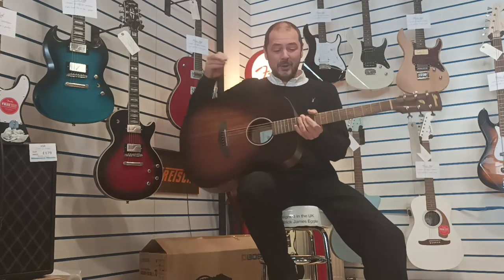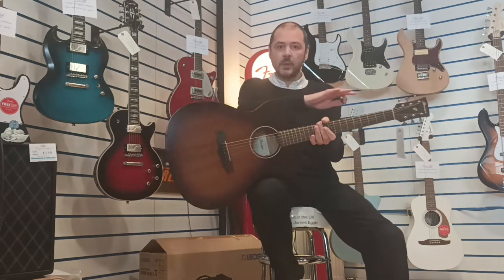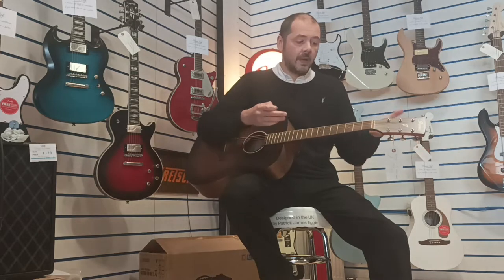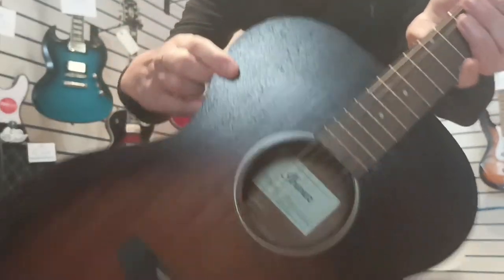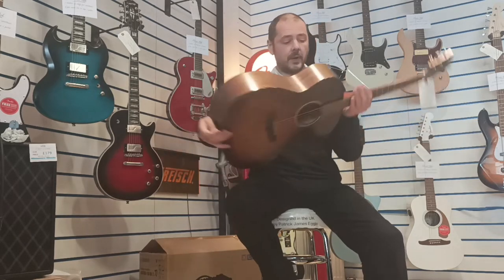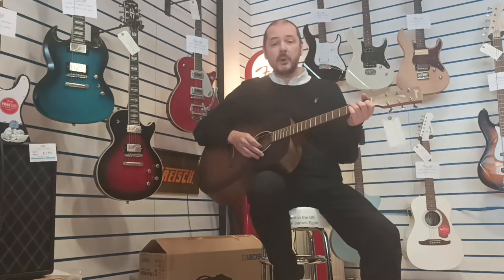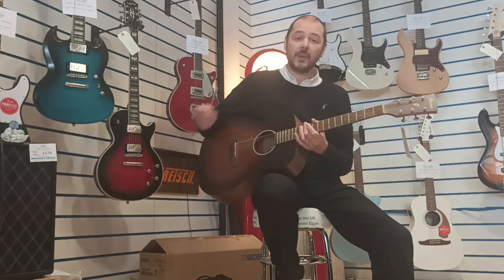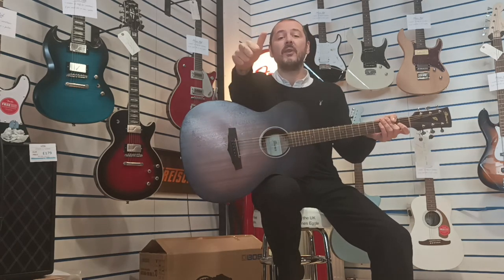Used Ibanez PC18MH-MHS Acoustic Guitar - Rimmers Music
Here we have Kev showing you this brilliant used Ibanez PC18MH-MHS Acoustic Guitar.

The PC18MH is a Performance series acoustic guitar model introduced by Ibanez in late 2018. It was made in Indonesia.
The PC18MH features a grand concert body with a laminated mahogany top on mahogany back and sides with an open pore finish. The round soundhole has a black and white acrylic rosette. The mahogany neck has an 18-fret laurel fingerboard with small white dot position markers. Components include a compensated plastic saddle in a laurel bridge with black Ibanez Advantage bridge pins, a plastic nut, and chrome Ibanez open gear tuning machines

“This folk size acoustic guitar is in perfect condition with no marks, dints or scratches. It plays really well and sounds great. Ideal for beginners, or as a second guitar for intermediate players and/or pro’s.”